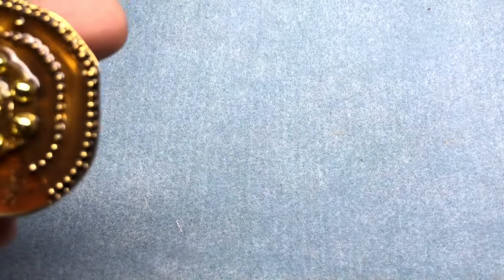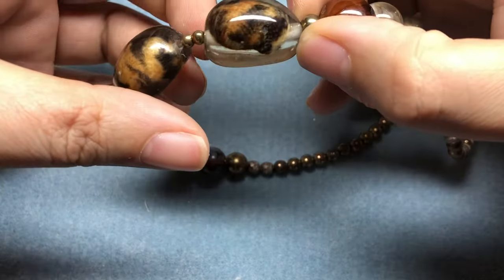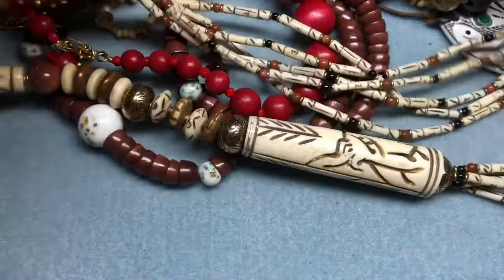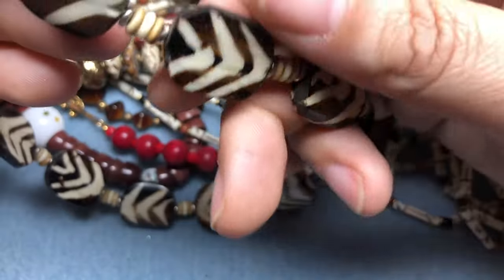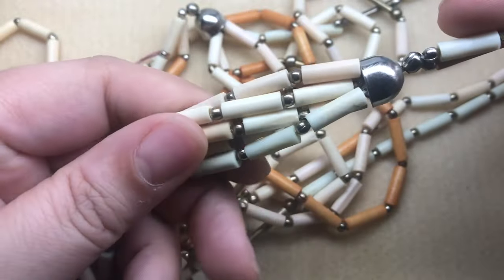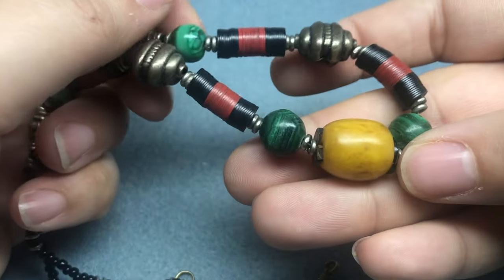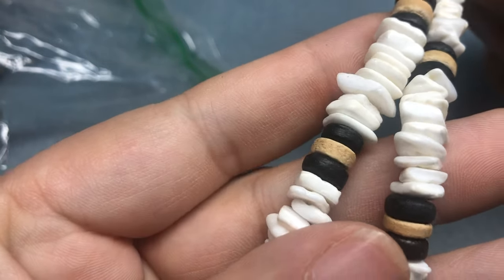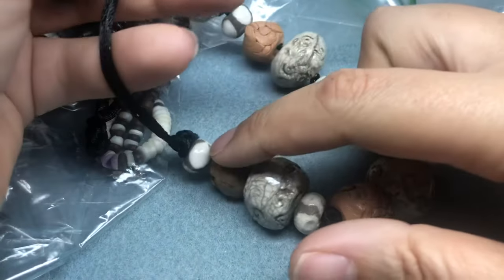Mega Vintage Beaded Necklace Haul Unboxing! 🤩🤩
An awesome vintage necklace haul I picked up on eBay!!